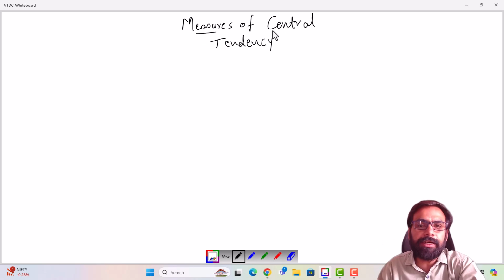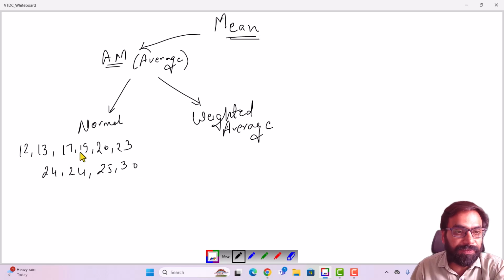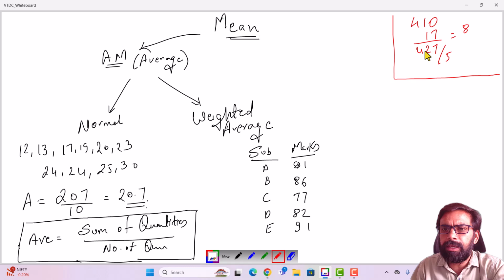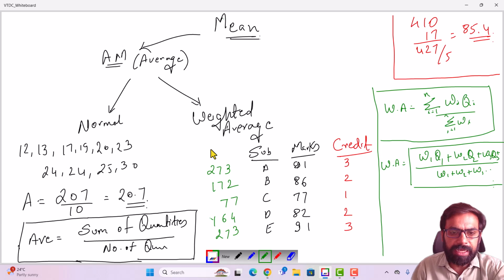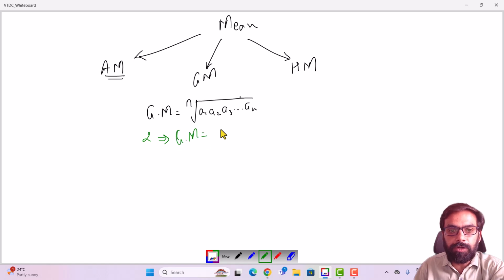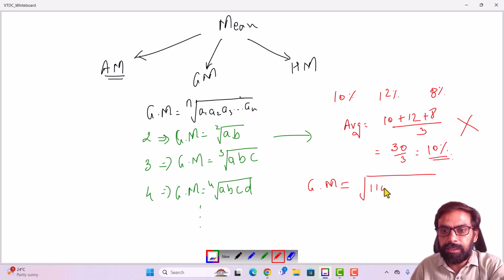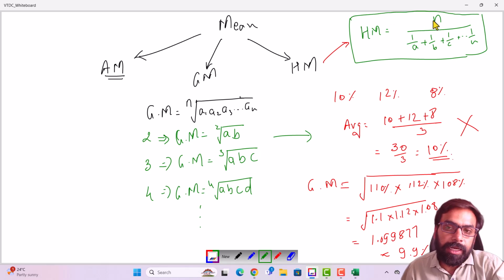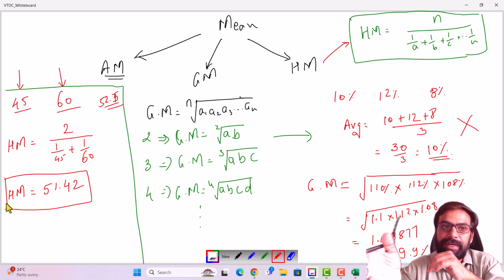Mean, Media and Mode - Central Tendency of Data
Welcome to Gripon Data, your go-to channel for data and data science enthusiasts! In this video, we dive deep into the concept of central tendency, exploring the fundamental statistical measures: mean, median, and mode.

Understanding central tendency is crucial for any data analyst or scientist, as it provides insights into the typical values within a dataset. We'll start with the mean, often referred to as the average, which gives a quick snapshot of the overall data by summing up all values and dividing by the number of observations. Next, we’ll discuss the median, the middle value when data is sorted, which is particularly useful in skewed distributions as it isn’t affected by extreme values. Lastly, we'll cover the mode, the most frequently occurring value in a dataset, which is essential for categorical data.

We'll walk you through real-world examples, demonstrating when and why to use each measure. Additionally, we'll highlight their limitations, ensuring you have a comprehensive understanding of when these metrics can mislead and how to interpret them correctly.

By the end of this video, you'll have a solid grasp of mean, median, and mode, empowering you to analyze data with confidence and precision.